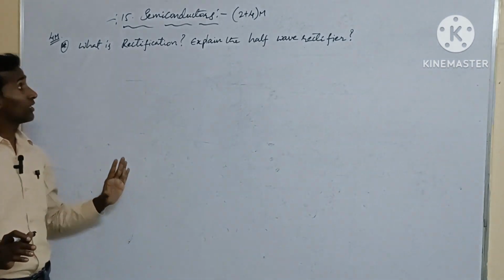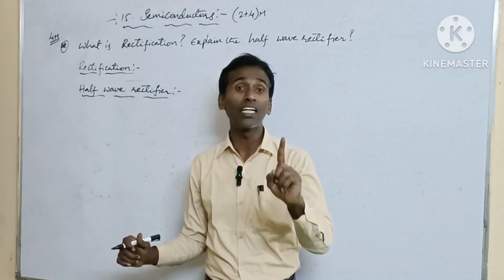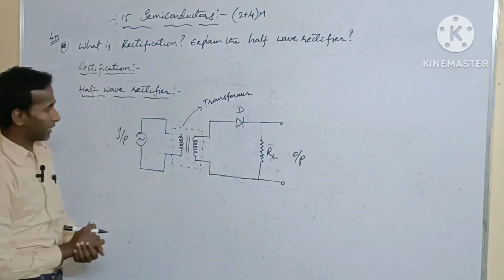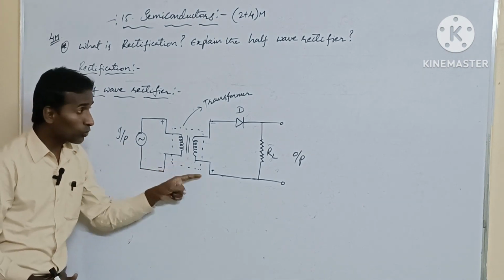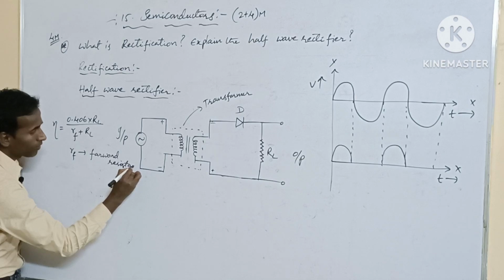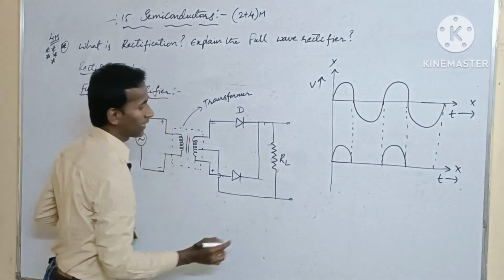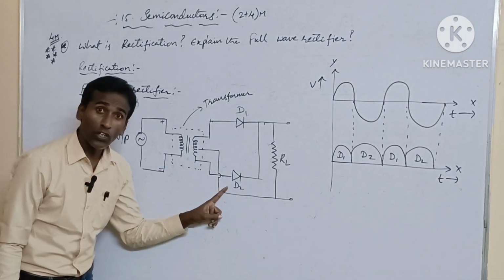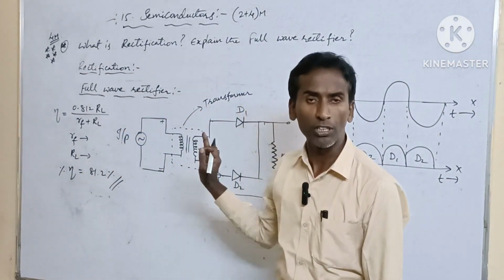2-Year....Most IMP SAQ'S Easy and Help full to every student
Semiconductors Most IMP SAQ'S Easy and Help full to every student even for EAMCET also education hastag physics public readings viralvedio #